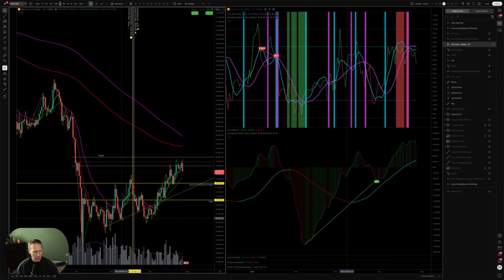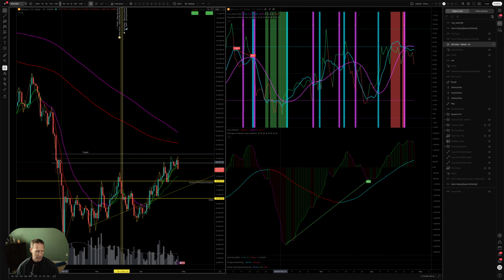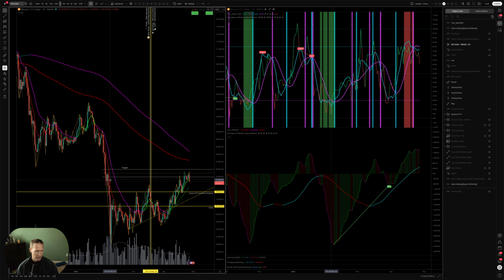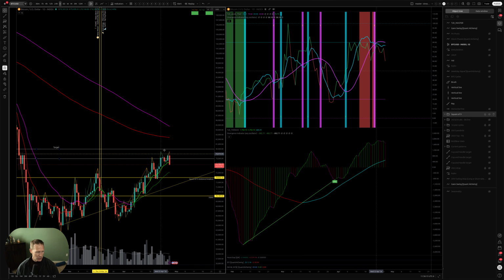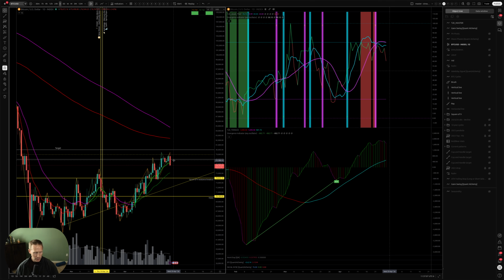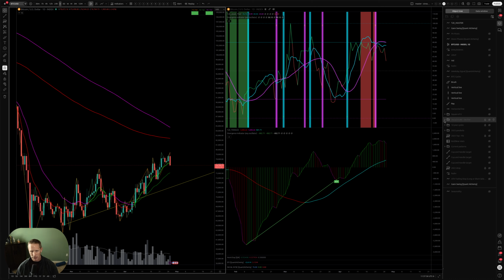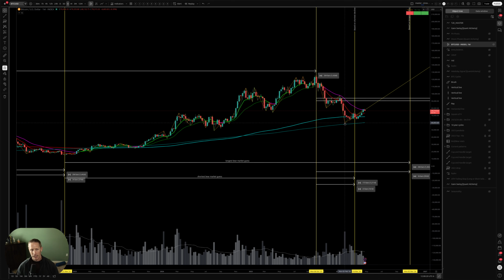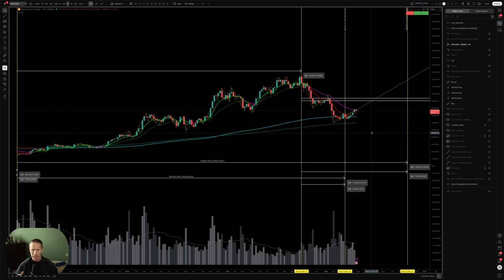BTC Bear Market: Shortest EVER?!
The crypto world is buzzing: Is the current Bitcoin bear market truly the shortest one we've ever seen? After a turbulent period, many are wondering if the bottom is in and if history is about to be rewritten. In this deep dive, we'll analyze historical BTC market cycles, compare current indicators to past bottoms, and explore the factors that could be signaling an unprecedented recovery. Don't miss this crucial analysis if you're looking to understand where Bitcoin stands and what might come next!

✓ A comparative analysis of historical Bitcoin bear market durations and their subsequent recoveries.
✓ Key on-chain and technical indicators signaling potential market bottoms and reversals.
✓ The unique macro and institutional factors influencing the current market cycle's pace.

🎯 KEY TAKEAWAYS
• Learn to identify critical market signals that could indicate the end of the current bear phase.
• Understand how to position yourself based on historical patterns and current market dynamics.

📲 CONNECT
• X/Twitter: @QuantAlchemyX